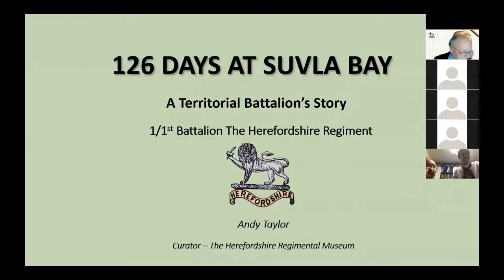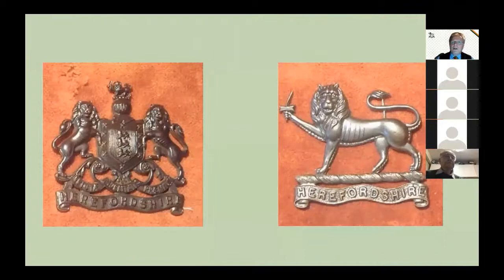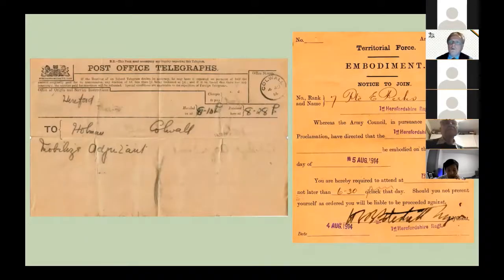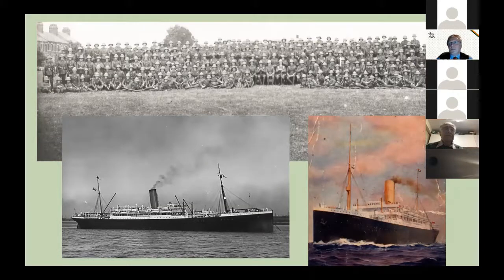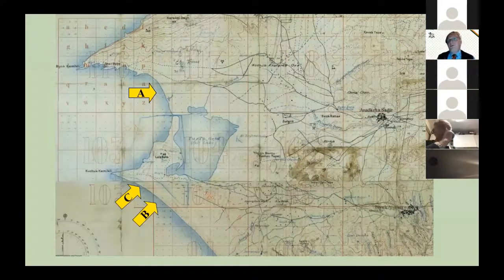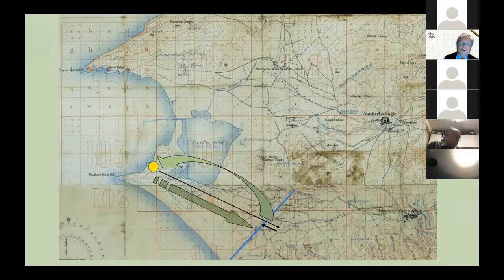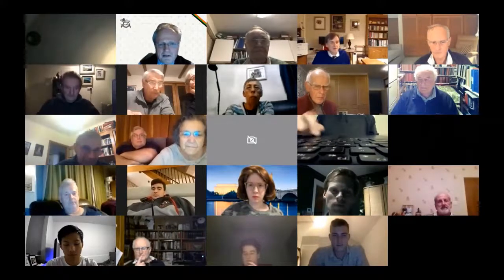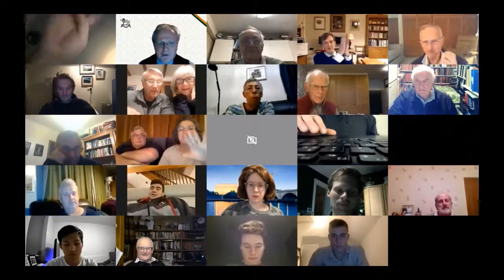The Herefordshire Regiment - 126 Days at Suvla Bay 1915 - A Territorial Battalion's Story.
Herefordshire Regimental Museum Curator - Colonel Andy Taylor OBE DL gives a talk on the role and actions of the 1st Battalion, The Herefordshire Regiment during the landings and subsequent actions at Suvla Bay during the Gallipoli Campaign 1915.

The museum is volunteer run and receives no formal funding; any donation would be greatly appreciated.

The Herefordshire Regimental Museum
Suvla Barracks
Hereford
HR1 2QX

                                                                Registered charity: 272006